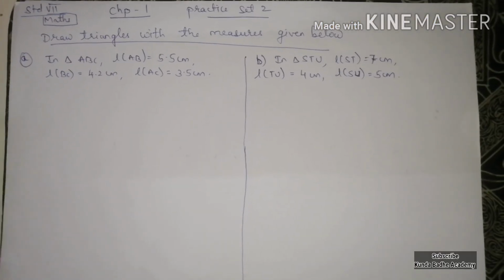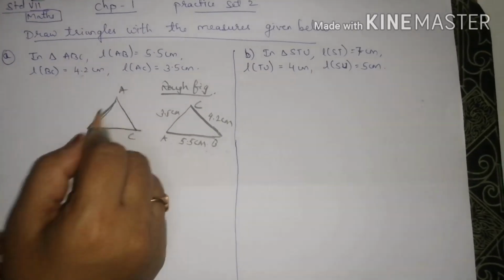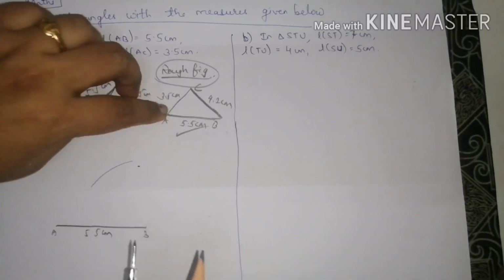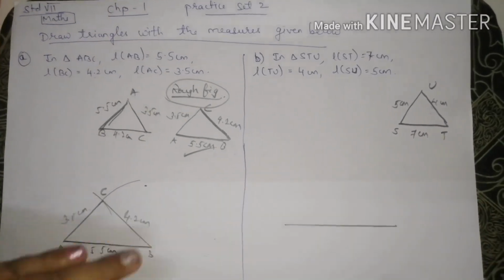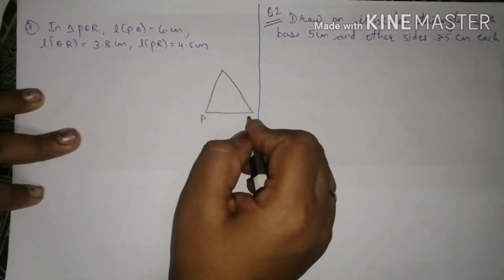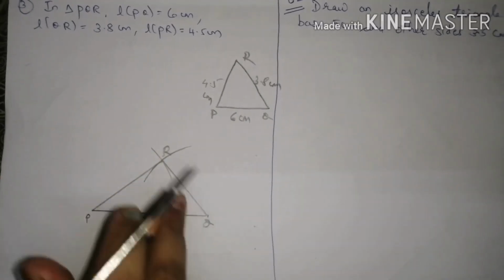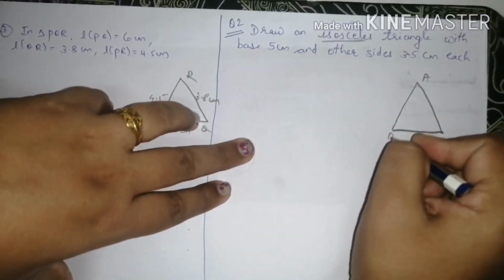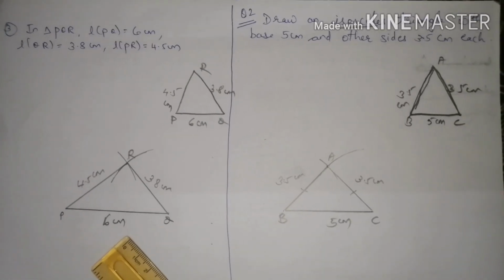MATHS | CLASS 7 |CHP 1|GEOMETRICAL CONSTRUCTIONS | PRACTISE SET 2 | Q1 and Q 2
In this video we are going to learn how to construct the trainge if all the length of its 3 sides are given.